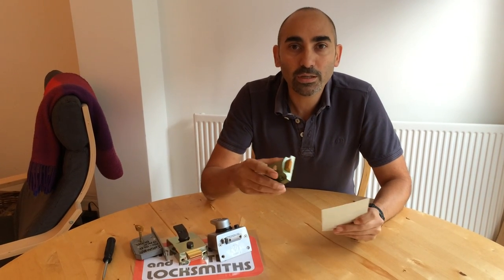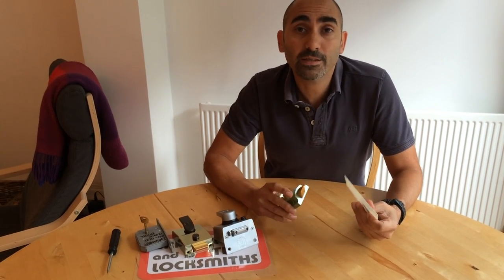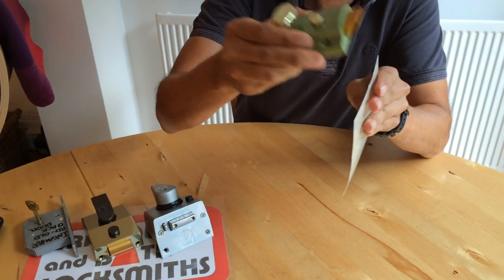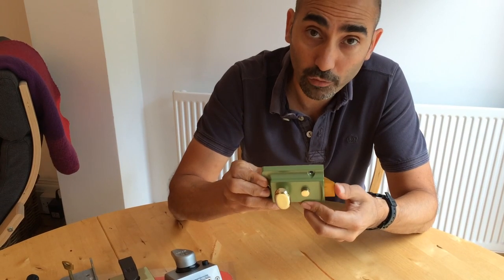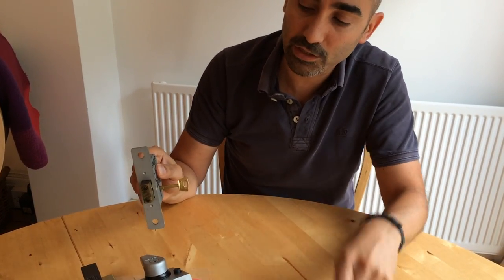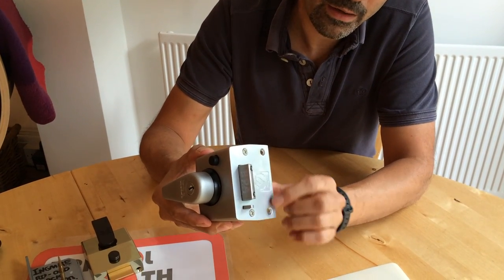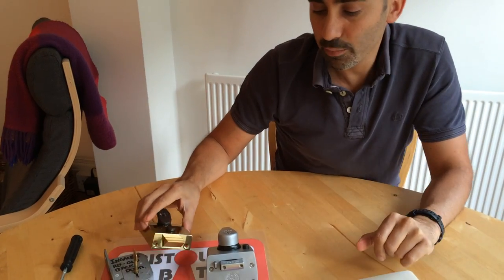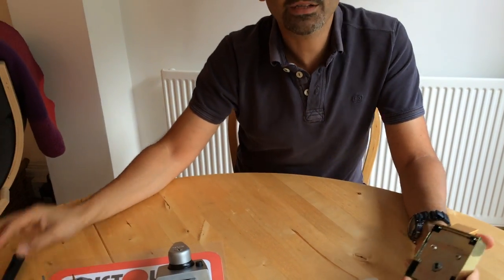Latch Lock Slip Card Door Entry - How it Works & How to Prevent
This video shows the principal of how Latch locks can be slipped open using locksmiths slipping cards, and also how you can protect your property from such entry.